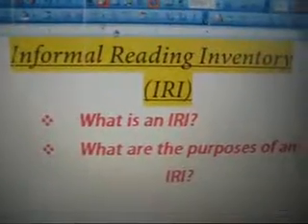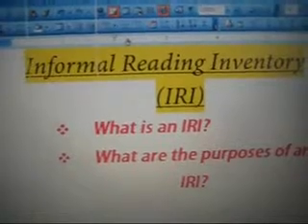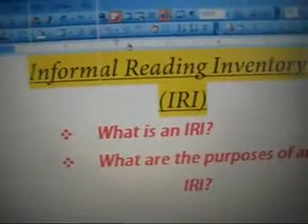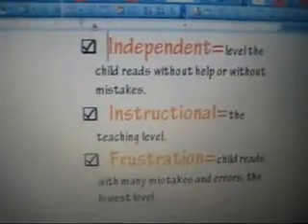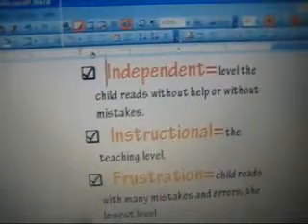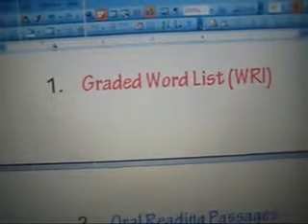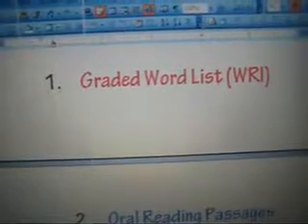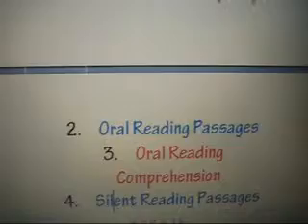Special Education - Informal Reading Inventory Adm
TeacherTube User: Rakels

The main points of my IRI administration.